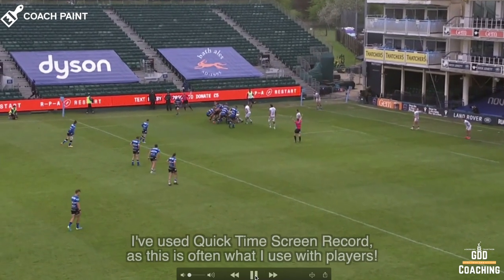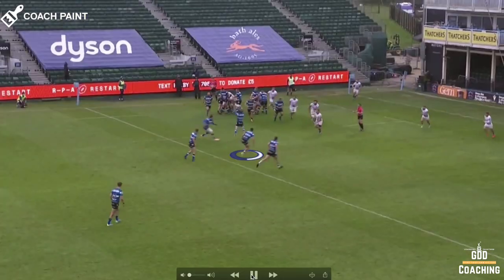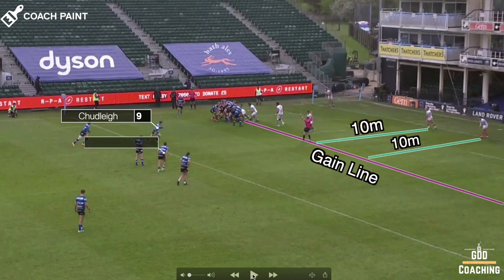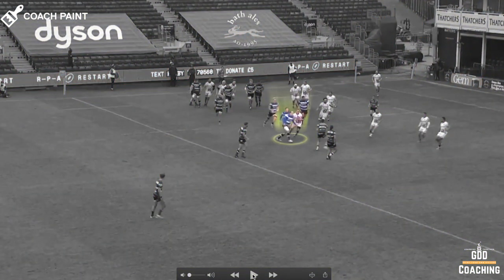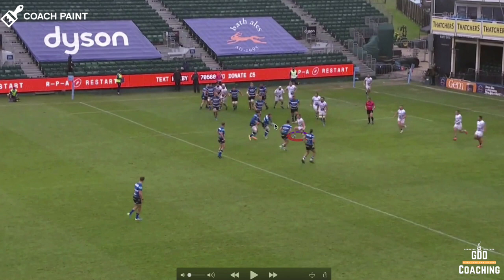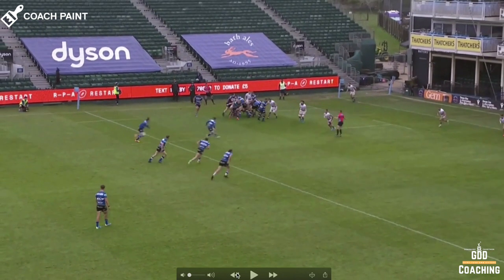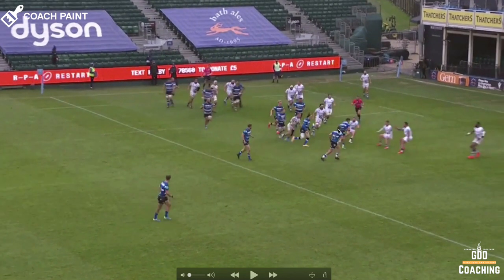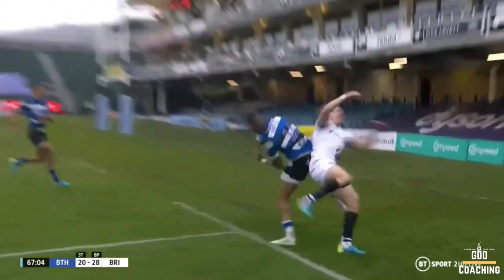How to Analyse Performance in Rugby | Anthony Watson Bath v Bristol 2021 | Rugby Analysis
Video Analysis is one of the most powerful tools available to both players and coaches. In this video I give a brief introduction to how I go about analysing plays and tries with a focus on Anthony Watsons beautiful try for Bath Rugby against Bristol Bears.

I've used Quick Time Screen record to capture the video and record the voice. Now the quality of sound and the image is compromised from what you will be used to from me, but is perfectly adequate for working with players, which is what this video is aimed at showing. I've then used Coach Paint software to add some images to the screen, which along with my mouse cursor really helps to direct attention to what I'm looking at. My next step would be to sit with the players and ask them what they saw, what they heard, what they felt, and what they thought. By the end of that process I'd hope that players could be even better next time!